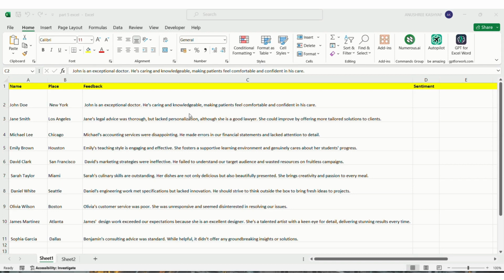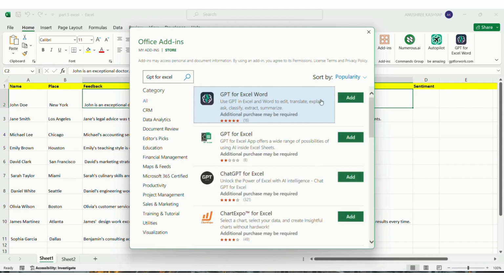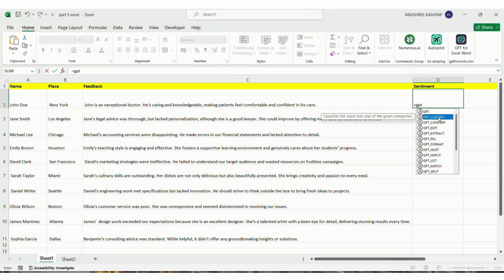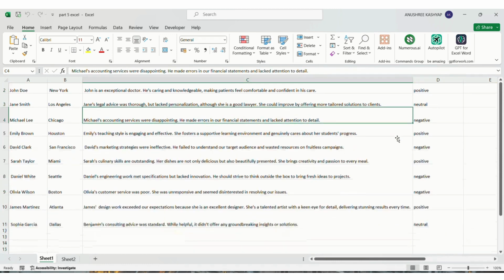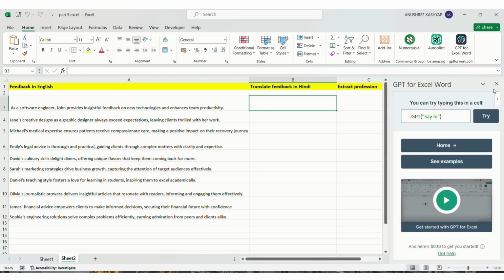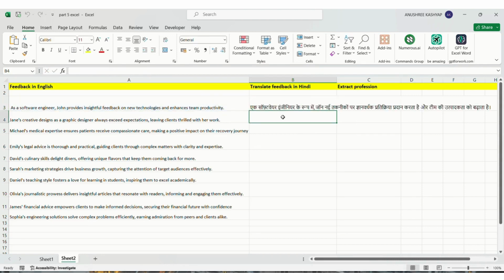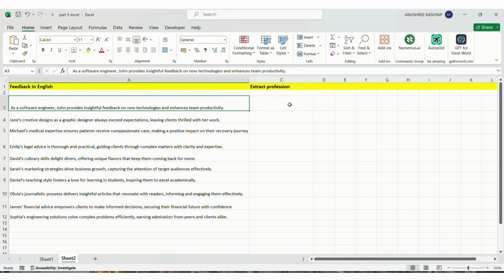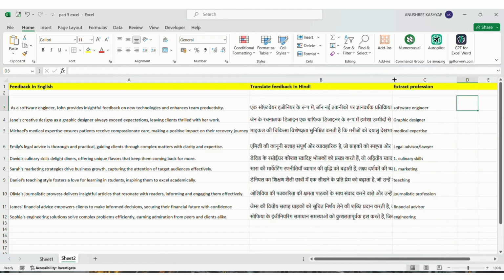Turbocharge Your Skills: Learn with GPT's Excel Tool (Part 5)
Welcome to our comprehensive guide on mastering Excel with GPT! In this tutorial, we dive deep into essential Excel skills using the innovative GPT technology. Whether you're a beginner or looking to enhance your expertise, our step-by-step instructions and practical examples will accelerate your learning journey. Get ready to excel like never before! 🚀